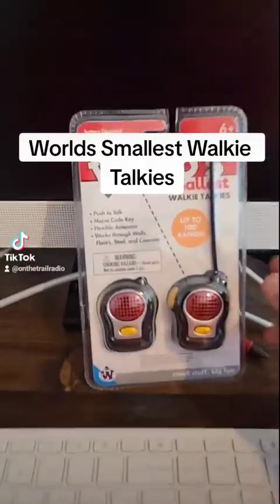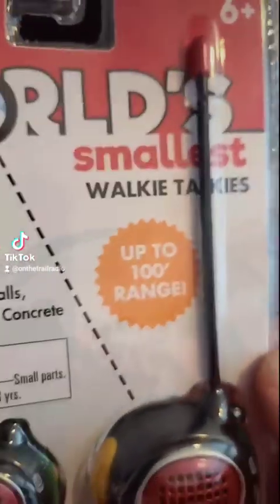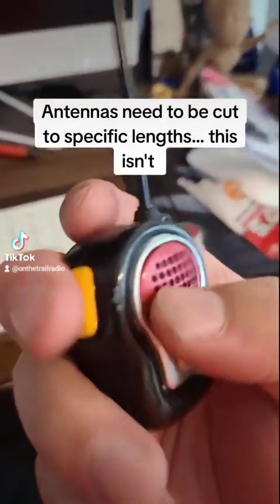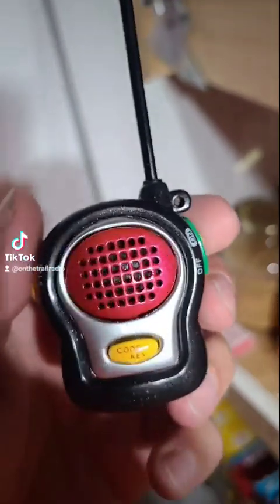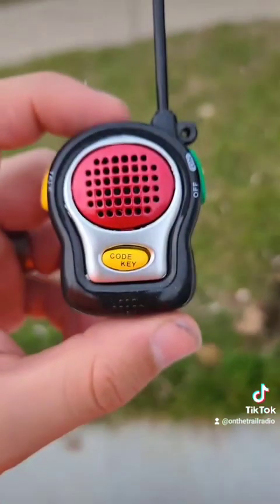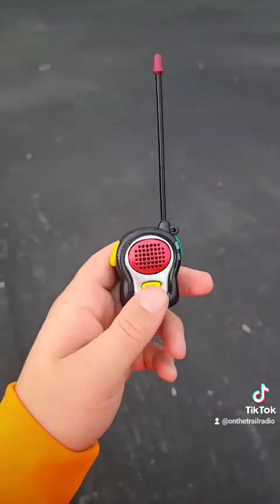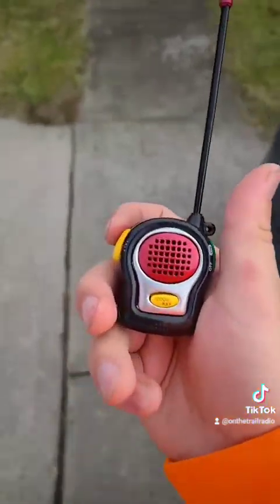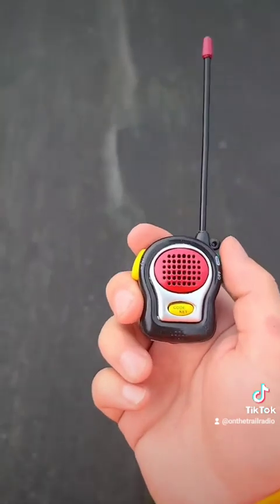Worlds Smallest Walkie Talkies